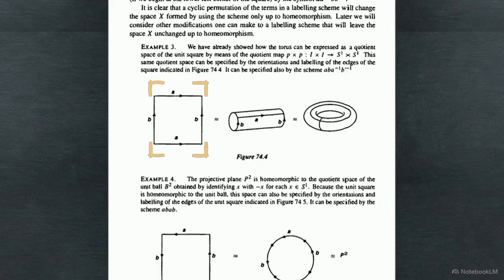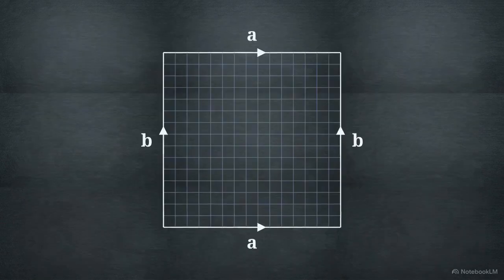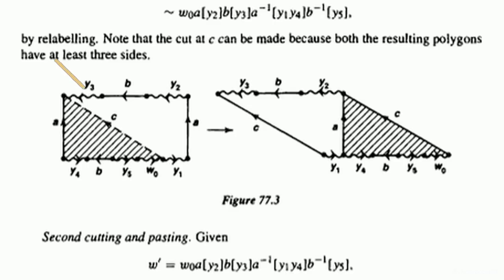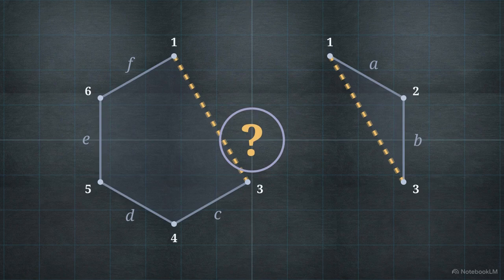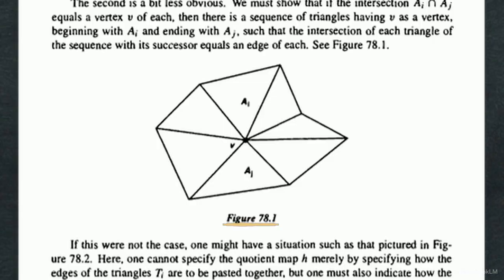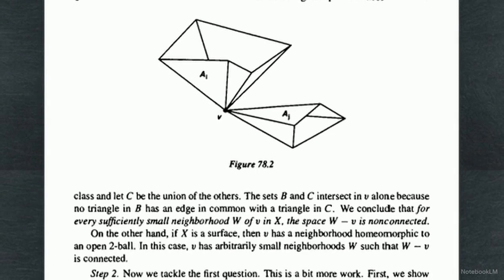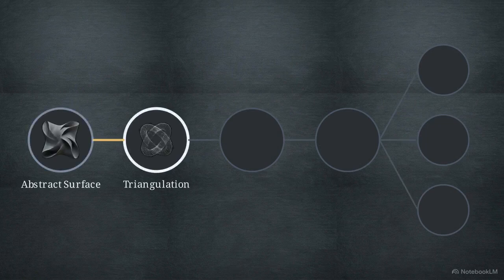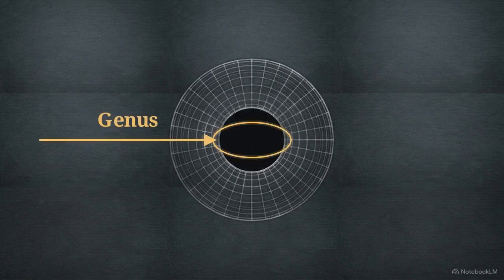Classification of Surfaces & Construction | Munkres §77–78 Explained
In this video, we cover Sections 77 and 78 of Munkres Topology — the classification theorem for surfaces and how to construct compact surfaces.

Topics covered:
• Classification theorem for surfaces
• Orientable vs non-orientable surfaces
• Sphere, torus, projective plane, etc.
• Connected sum of surfaces
• Constructing compact surfaces
• Polygonal representation of surfaces
• Applications and intuition

💡 Key ideas:
• Every compact surface can be classified completely
• Surfaces are determined by genus and orientability
• Cutting and pasting leads to classification

🚀 Tip: Focus on classification structure (genus + orientability) — very important for exams.